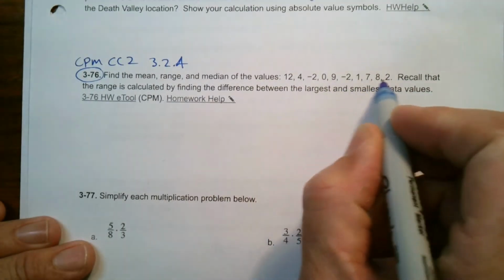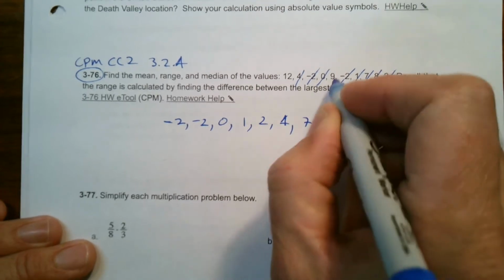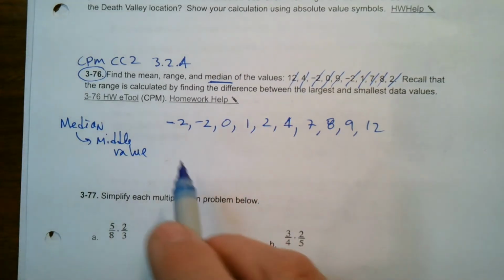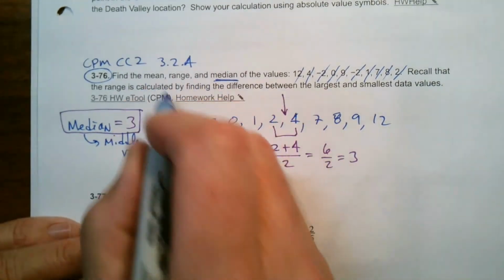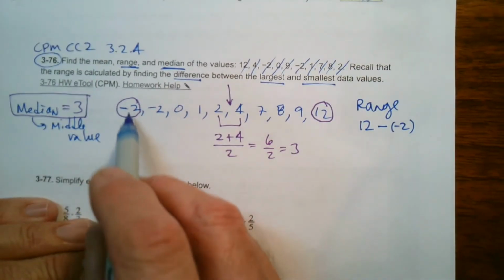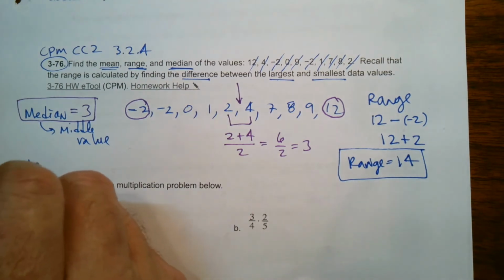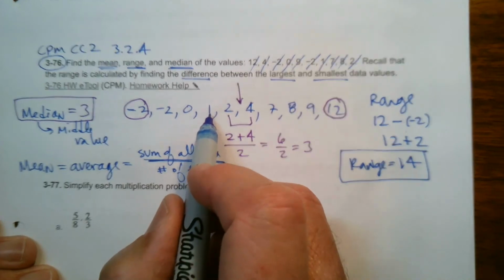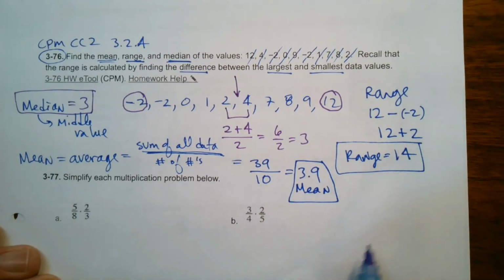CPM CC2 Section 3.2.4 #3-76 (Mean, Median and Range)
Learn with Mr. Dell as he explains how to find Mean, Median and Ranges given a data set that also includes negative values.